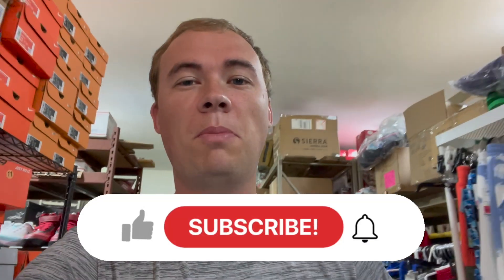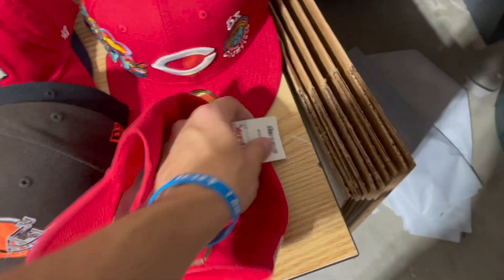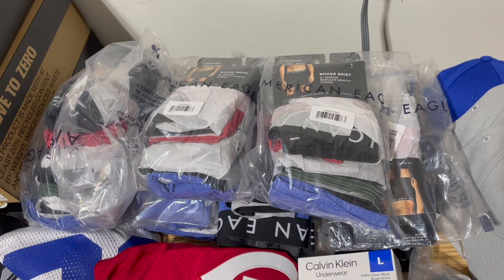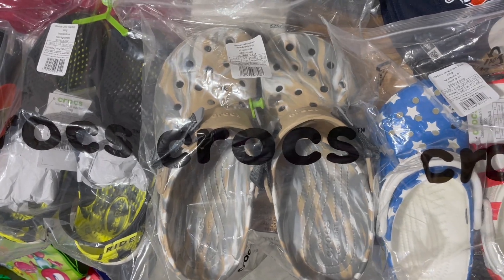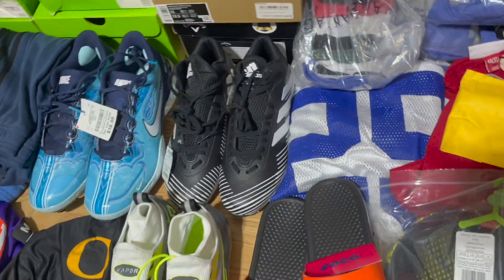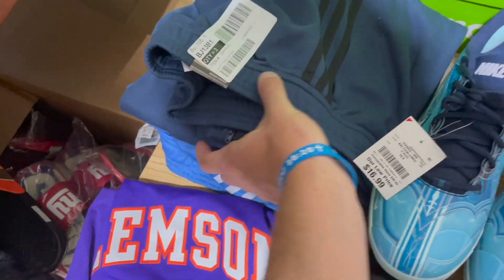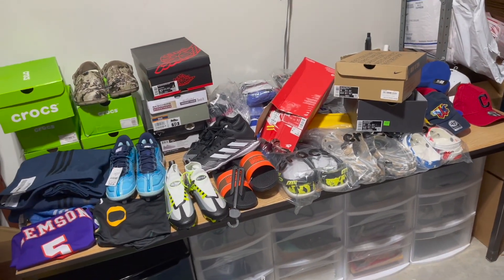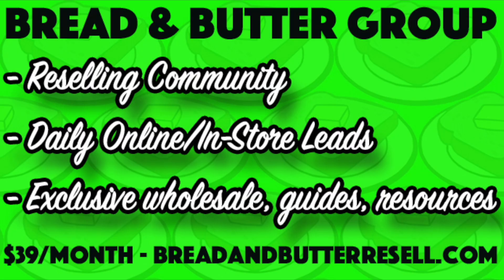What Sold on eBay & Amazon from a 6-Figure Reseller Weekend?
Today I have a quick what sold video for you all showing everything I sold over the June 26th weekend on ebay and amazon. Let me know if you have any questions down below!

WHAT I USE:
6x9 Poly Mailers
10x13 Poly Mailers
14x19 Poly Mailers
Shoe Shelves